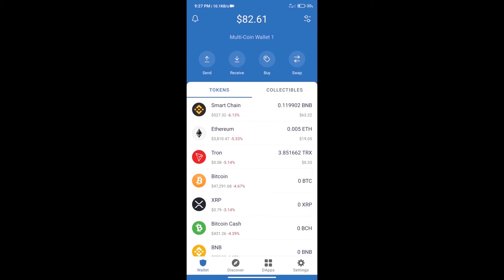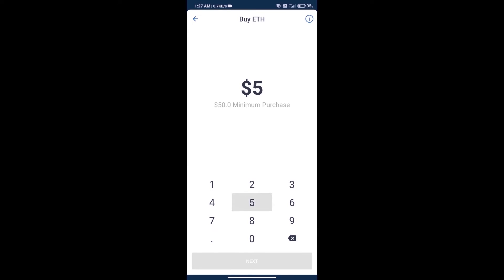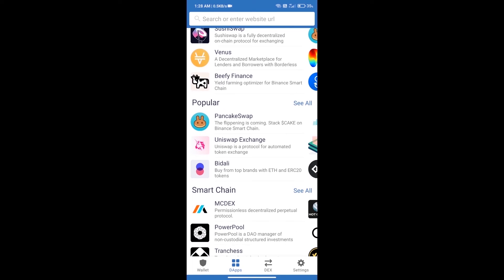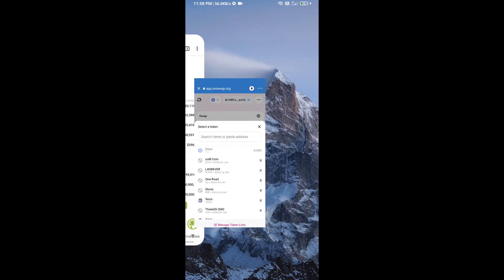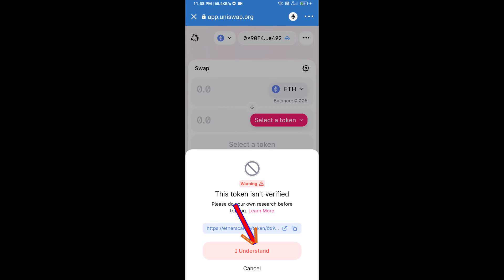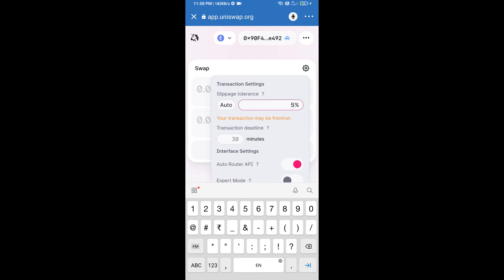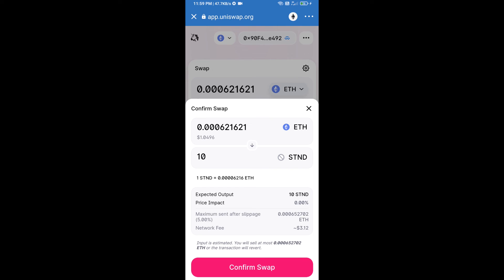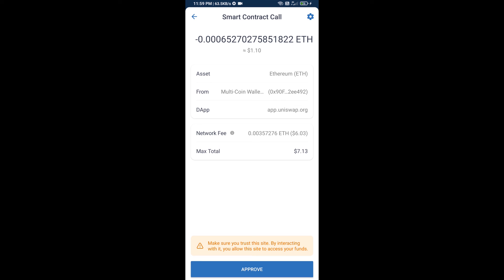How to Buy Standard Protocol Token (STND) Using UniSwap On Trust Wallet